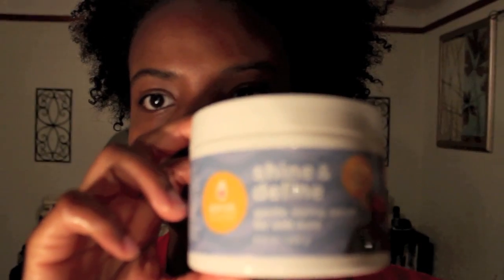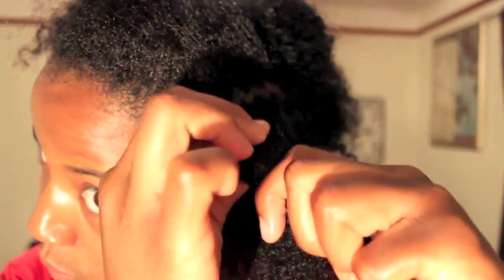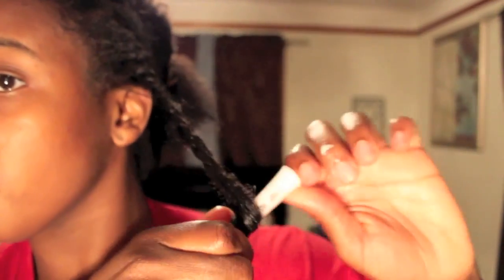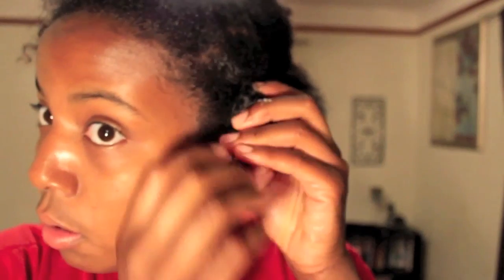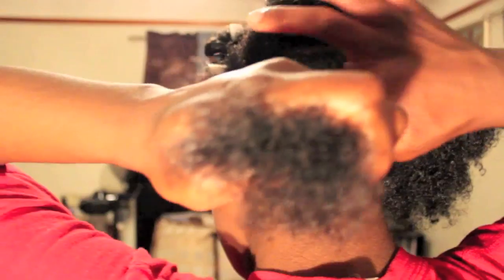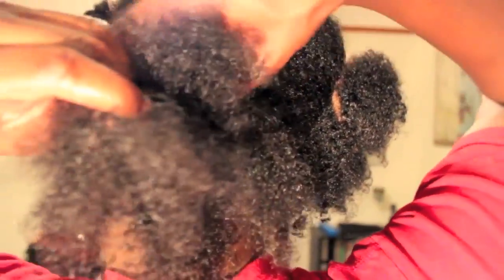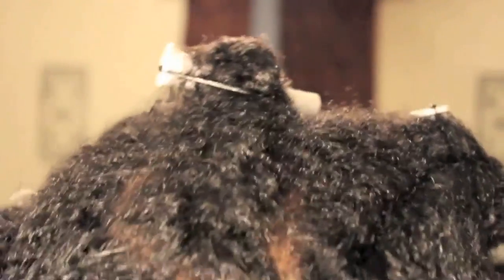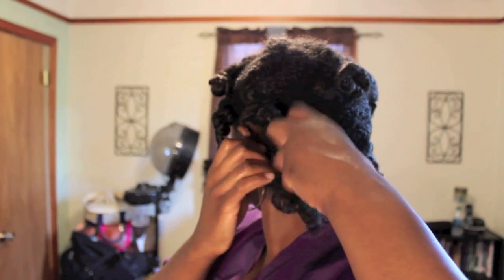How To Create A Bouncy & Voluminous Twistout Tutorial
Check out this twistout tutorial on natural hair. Its a great quick and easy natural hair style!